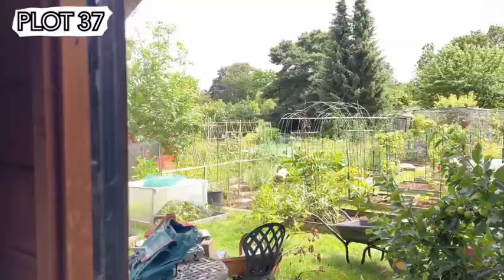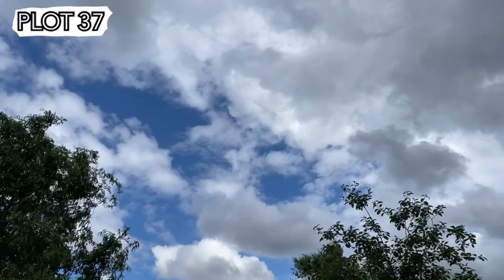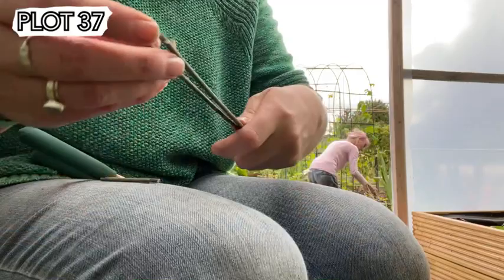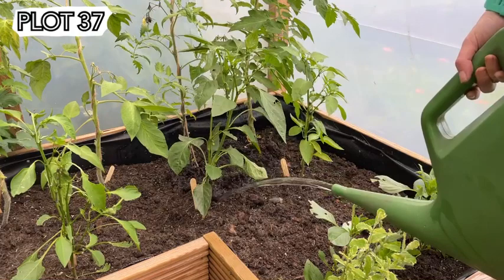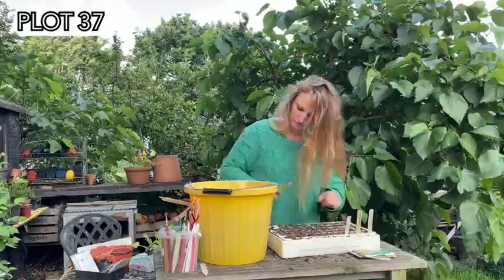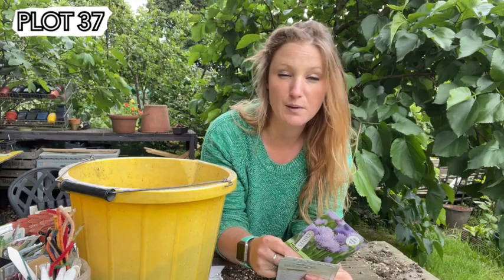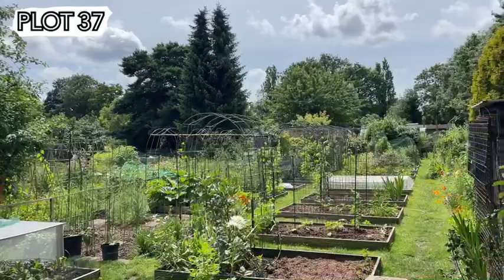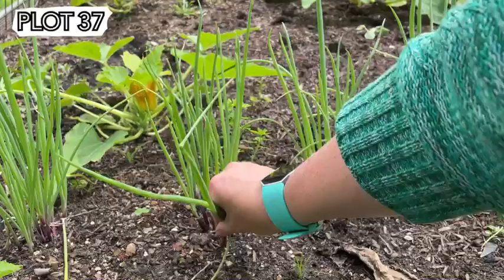Sorting out the Polytunnel Tomatoes, Harvesting Shallots and Sowing Salad || Plot 37 (Episode 65)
This week on the allotment we have had all the weather! Vlogging in the rain mostly! But because of the rain we have decided to lift (harvest) the shallots that were grown from sets. They probably could have done with a few days of sunshine but the weather has been so wet they are in danger of rotting out in the ground if we didn't harvest them! They are a little safer because of being grown in a raised bed but they are starting to look a bit soft.
I am also tidying up the tomatoes that are growing in the polytunnel. The tomatoes are getting quite tall and i am pruning them and tying in the plants and tightening the strings they are growing up. I also give the tomatoes a really good feed with a liquid seaweed feed. Feeding tomatoes is really important at this stage just as they are beginning to produce their first fruit!
After that i am sowing loads of lettuce seeds into module trays ready for planting out when the current lot are finished.
The varieties i am sowing are -
Cuor D’Oro
Little Gem
Aaaaand Webbs Wonderful

I also sow some more herbs because home grown herbs and being able to pick them fresh is the best. The varieties were -
Lisette Parsley
Giant Italia Parsley
Genovese Basil
Thai Basil

We are campaigning to have AMINOPYRALID based herbicides banned in the UK.

If you have had problems with Aminopyralid contamination, it would be so helpful if you could share your experience here -